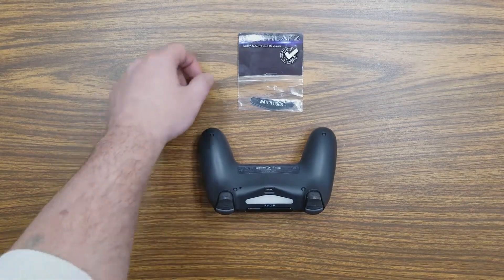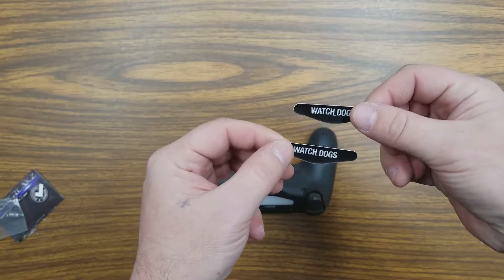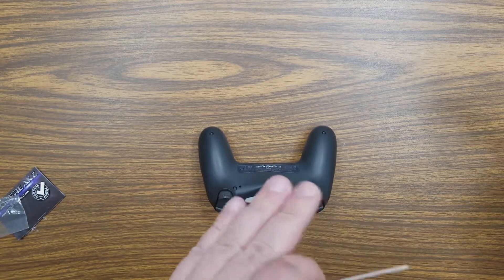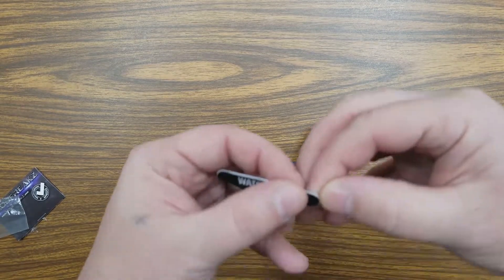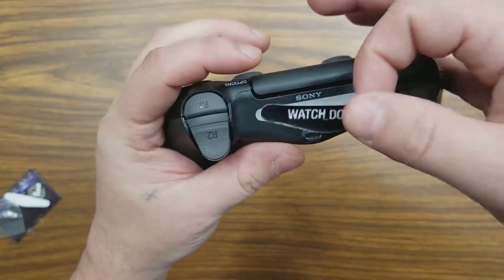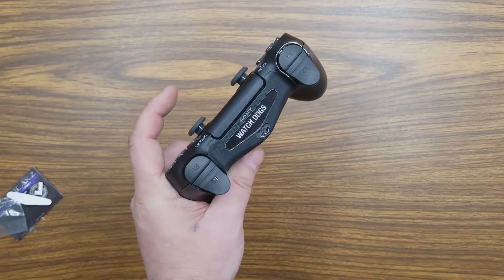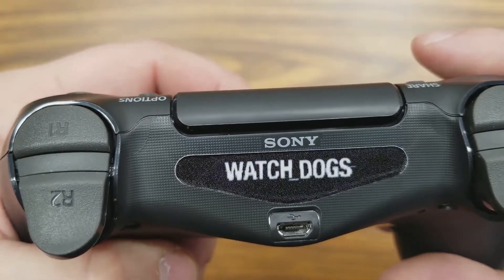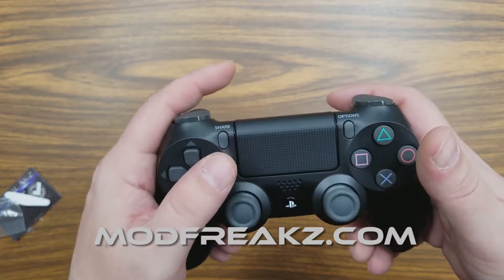ModFreakz® - How To Install An PS4 Lightbar Skin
ModFreakz™ PS4 Lightbar installation showing the fast and easy method of installing a lightbar skin onto your controller.
We will respond to any question you may have.

MENTIONED LINKS

If your number is not in the above list please contact ModFreakz® with this information so that we can keep our data up to date at all times.

We are always happy to answer your questions. - ModFreakz®